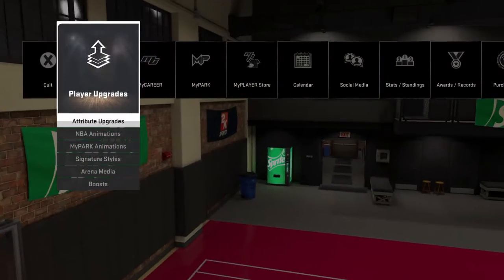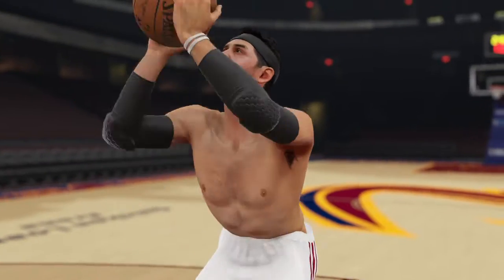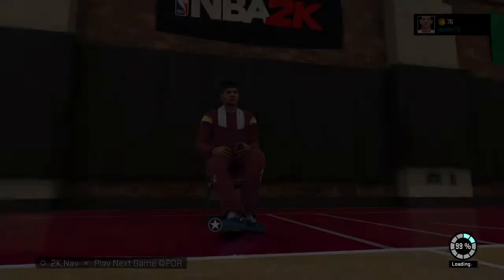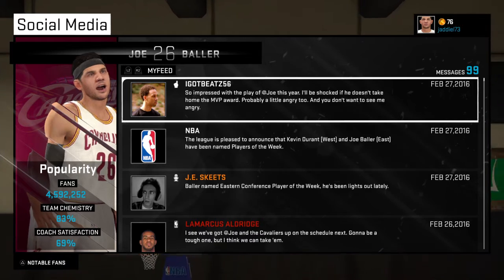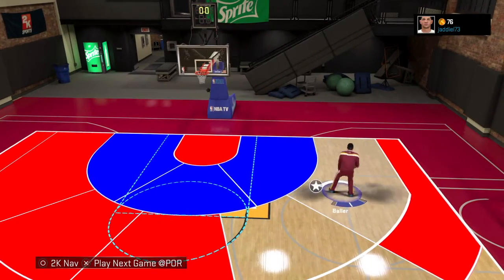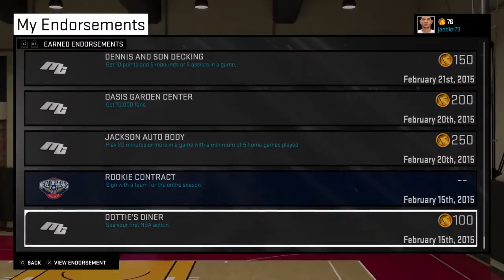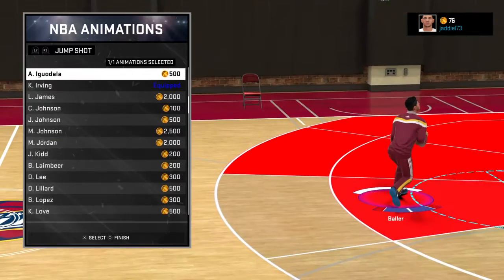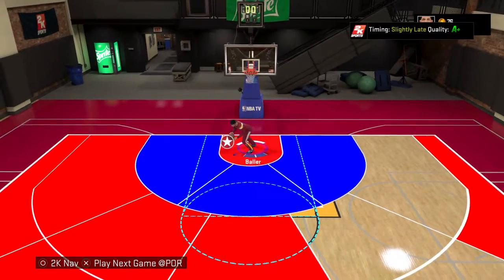NBA 2K15 HOW TO GET SHOE DEAL AND SIGNATURE SHOE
Friend: Tyson1211
The truth on how to get NIKE/JORDAN/ADIDAS